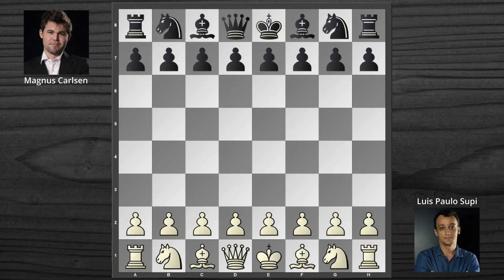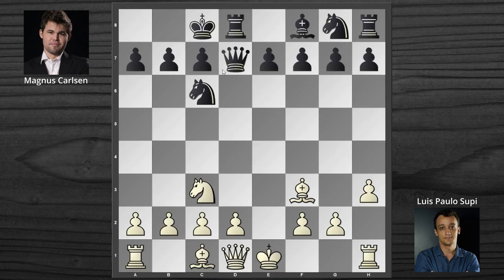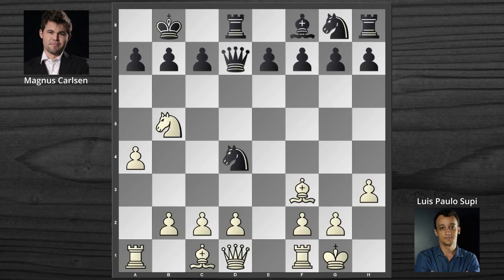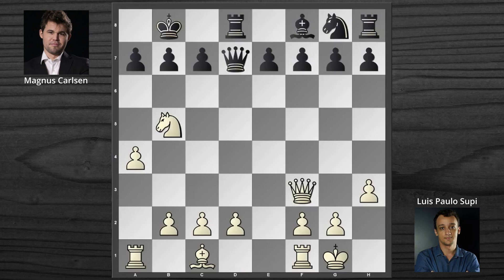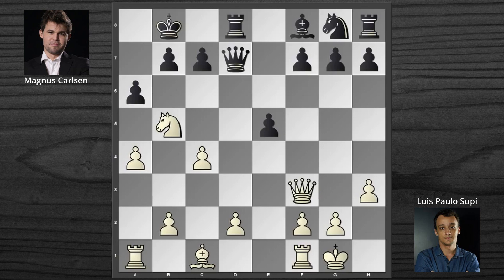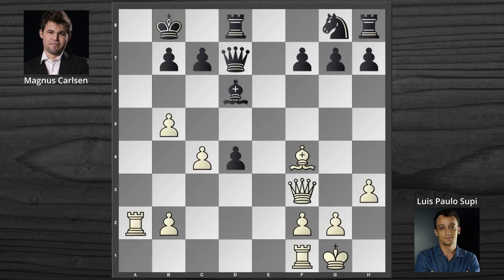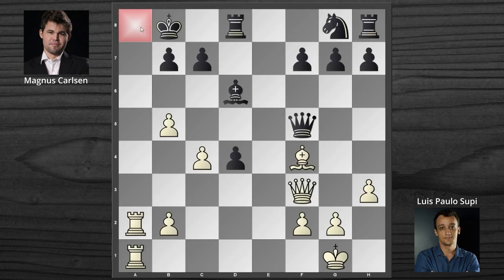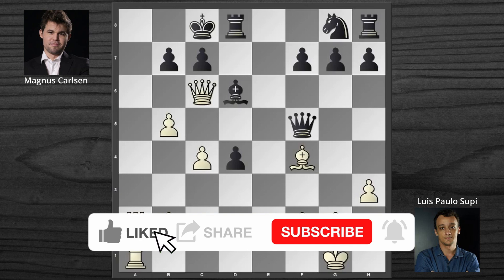Magnus Carlsen vs Luis Paulo Supi - Carlsen wants to forget this game - Blitz chess - Game Analysis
Magnus Carlsen versus Luis Paulo Supi - Chess Game Analysis

A long time ago Magnus Carlsen played blitz chess with members of Chess.com. There is one game in particular that the world champion will never want to remember again.

About Chess Club Channel
🎥 Videos about chess
🎨 Produced by Chess Club